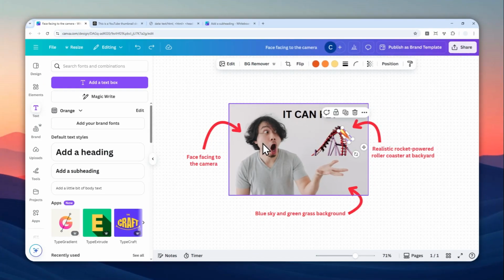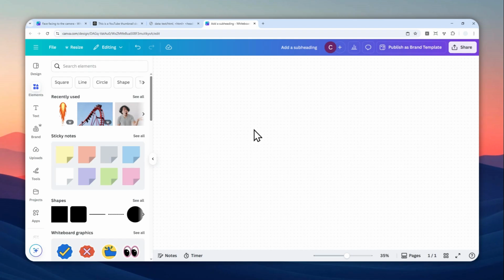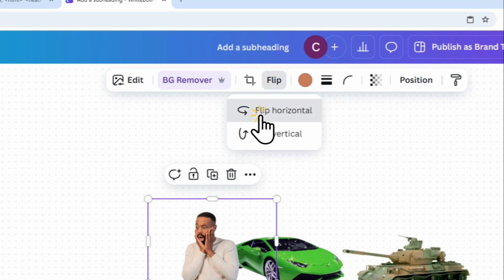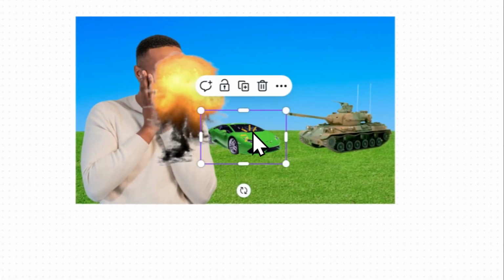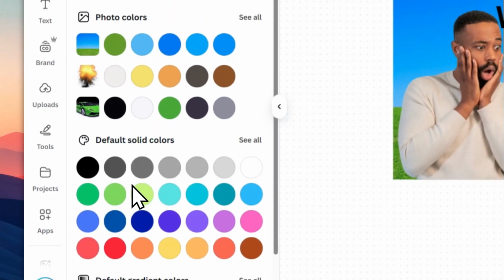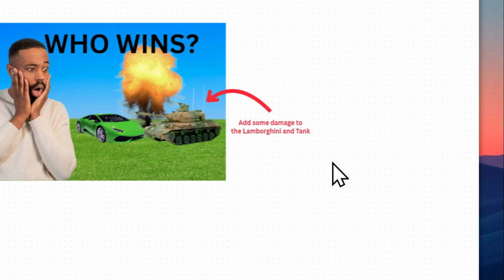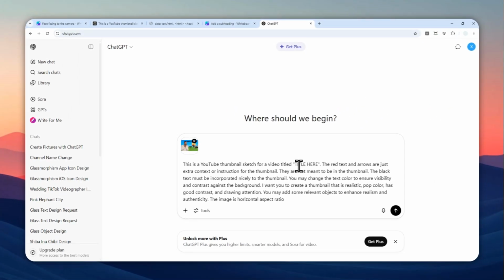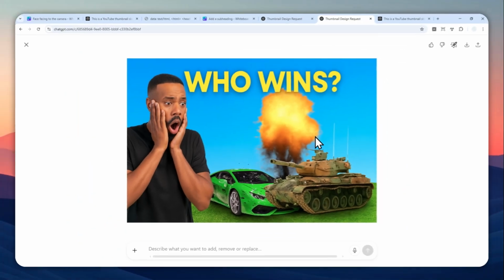How to Create VIRAL YouTube Thumbnails Using ChatGPT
👉  In this video, I'm going to show you how you can create an attractive thumbnail using ChatGPT. Basically, I'll show you the step-by-step process to create a sketch using Canva or other similar tools and how you can turn that sketch into a beautiful Mr. Beast style viral thumbnail using ChatGPT.

Prompt:
This is a YouTube thumbnail sketch for a video titled "TITLE HERE". The red text and arrows are just extra context or instruction for the thumbnail. They are not meant to be in the thumbnail. The black text must be incorporated nicely to the thumbnail. You may change the text color to ensure visibility and contrast against the background. I want you to create a thumbnail that is realistic, pop color, has good contrast, and drawing attention. You may add some relevant objects to enhance realism and authenticity. The image is horizontal aspect ratio.